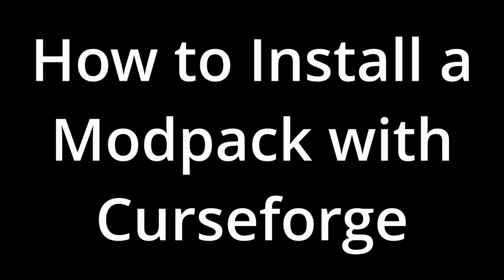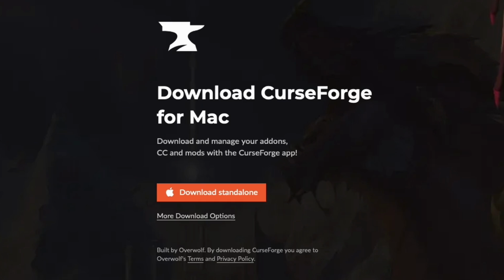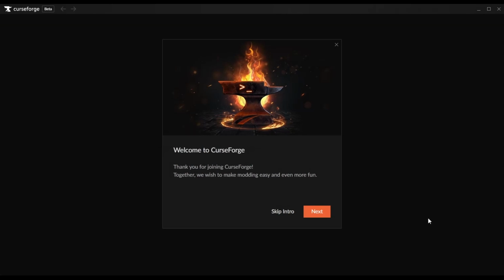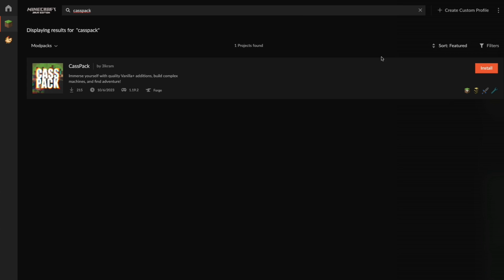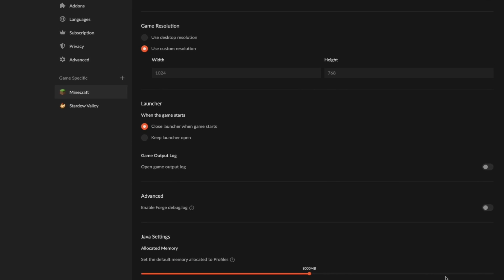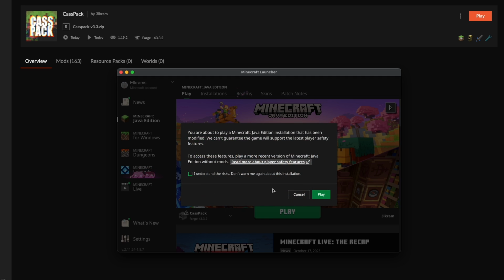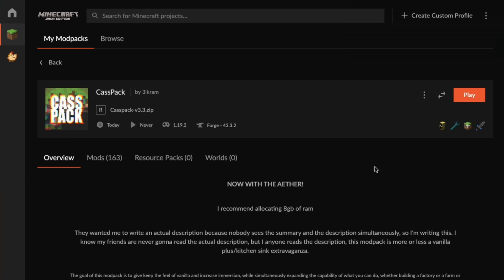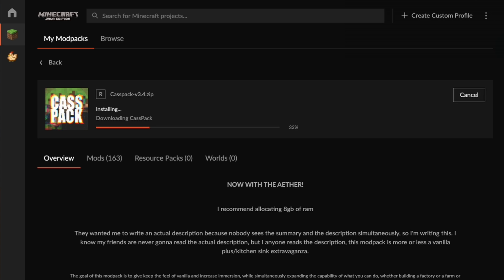How to Install & Update a Minecraft Modpack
In this video, I cover how to install a Minecraft modpack using Curseforge.
Then I explain how to update a Minecraft modpack you've already installed.